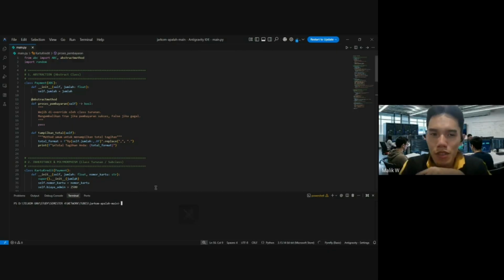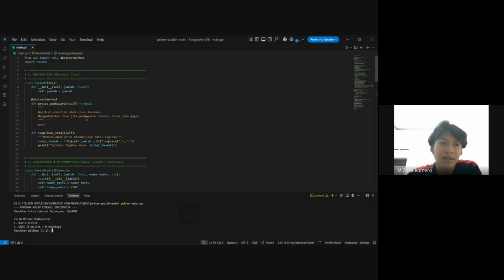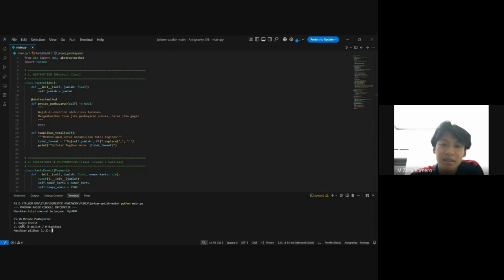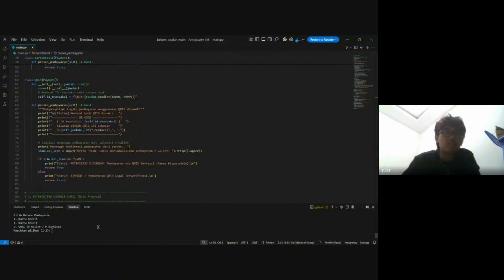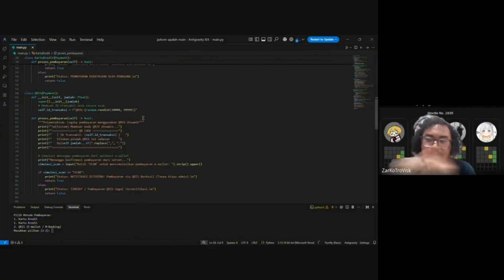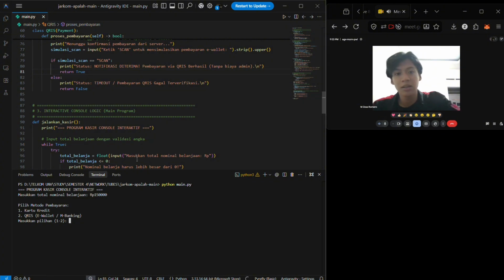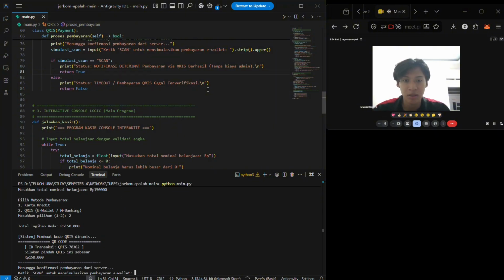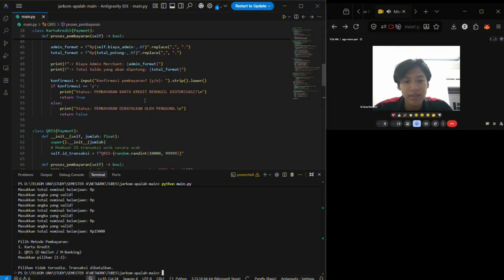FINAL PROJECT | OBJECT ORIENTED PROGRAMMING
Team:
Muhammad Rafi Athallah
Muhammad Zosa Romero
Muhammad Gavin Satrio Prabaswara
Muhammad Hadyan Ghossan Susilo
Muhammad Danish Abby Ihsan

IF-48-INT
Bachelor of Informatics
Telkom University
Bandung